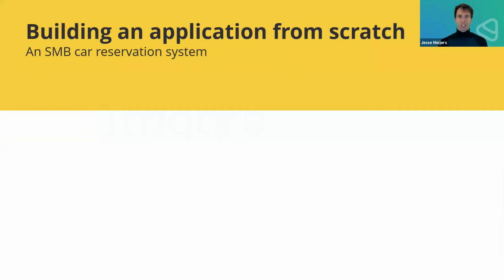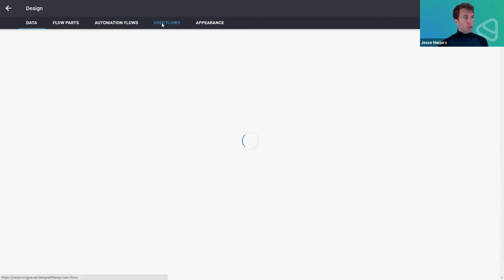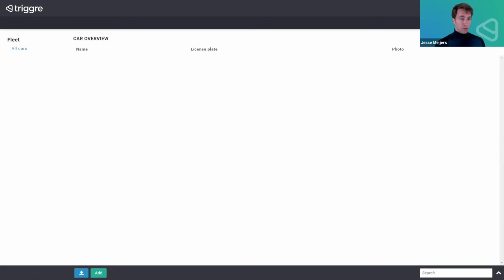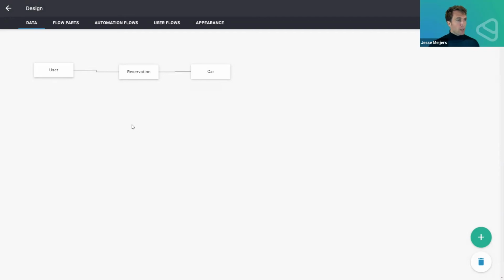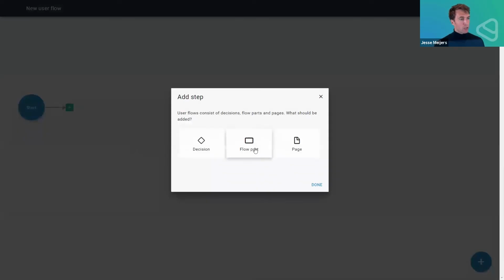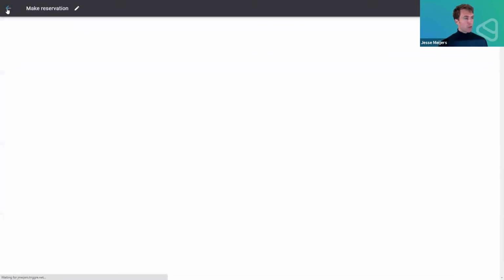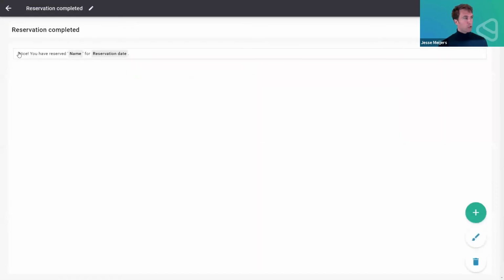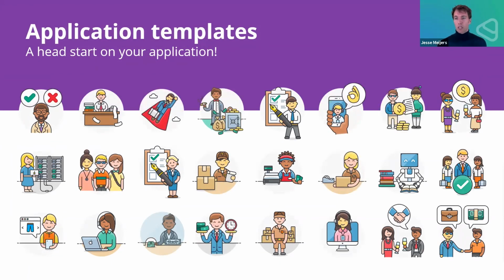Build a no-code application in 30 minutes | Triggre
Jesse Meijers, co-founder of Triggre, shows you how to create a fully functional no-code application...  in 30 minutes!

Make your business succeed with Triggre, the most powerful no-code platform to build advanced, business critical applications: warehouse management, logistic routing, customer portals, completely automated processes... anything is possible with Triggre.